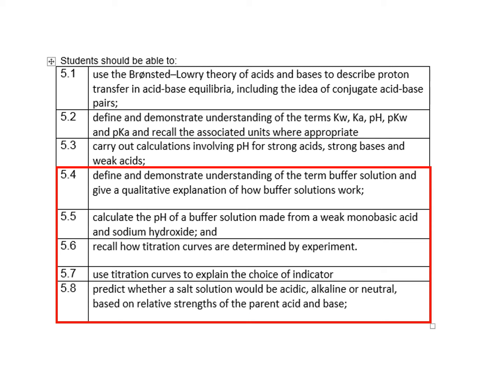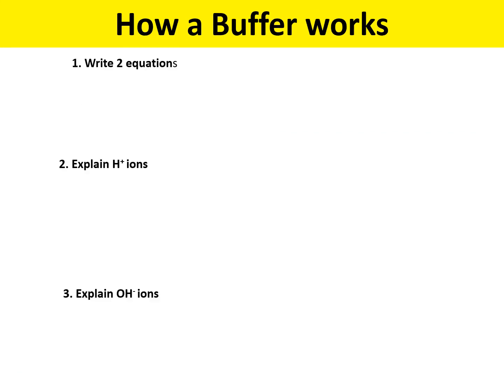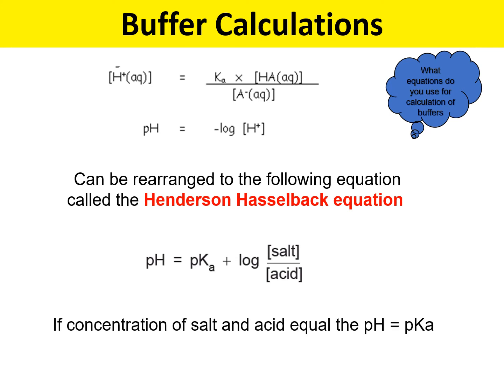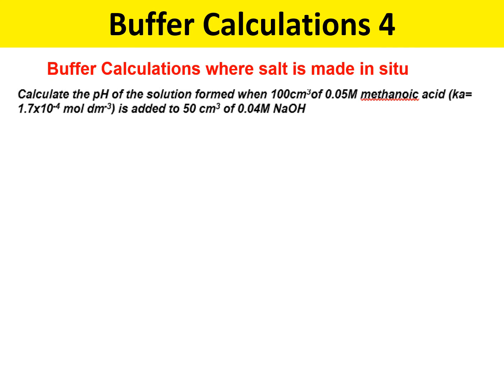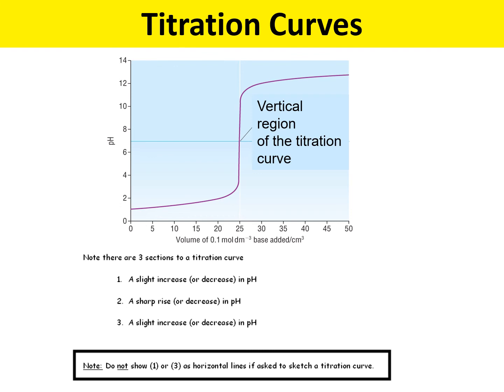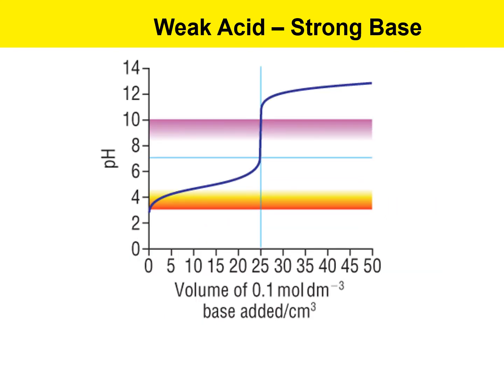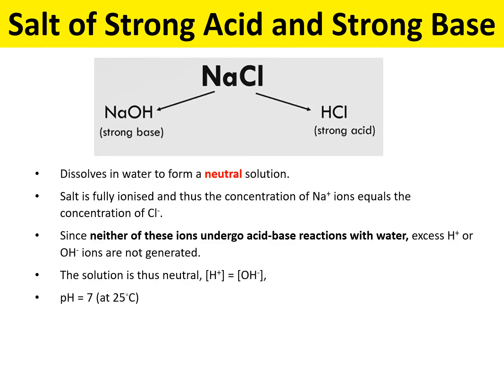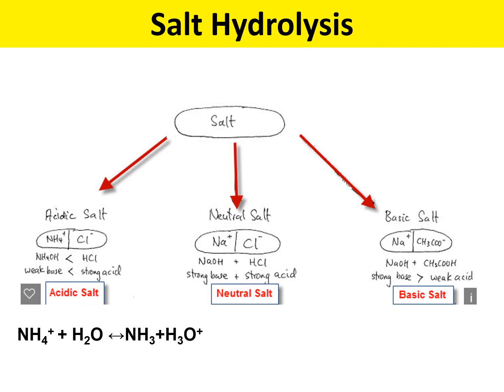A21 T5 Acids Part 2